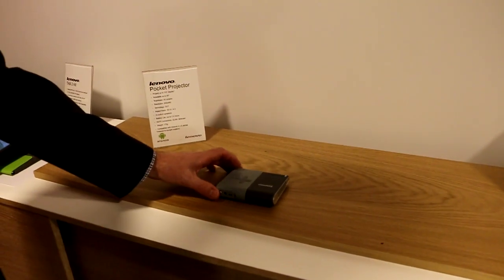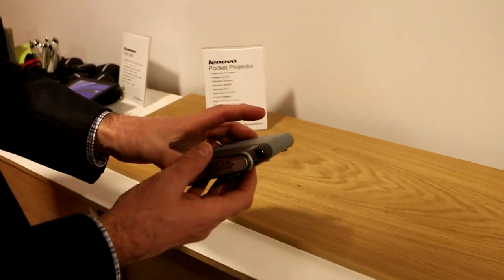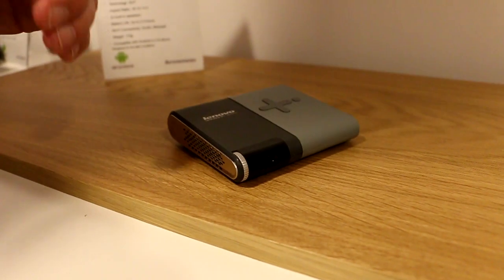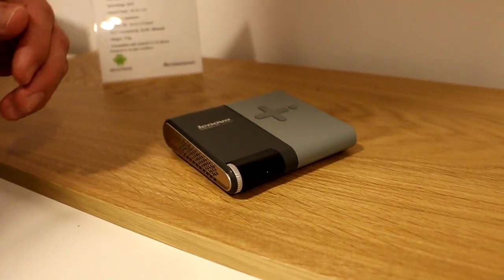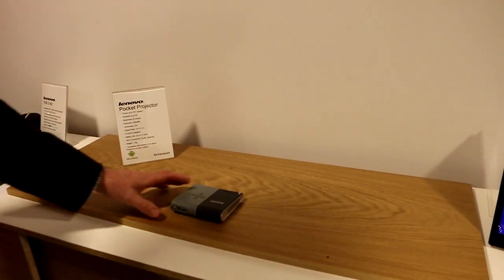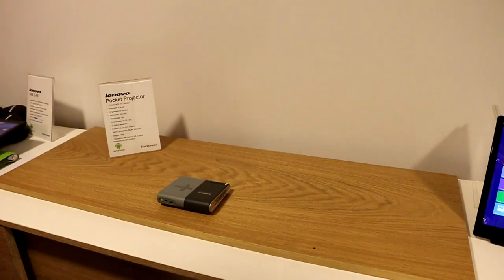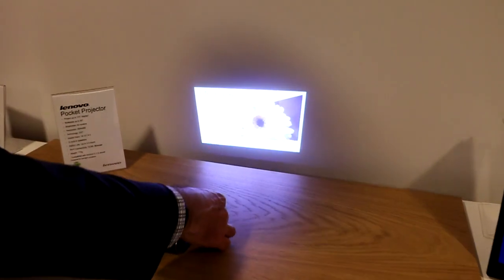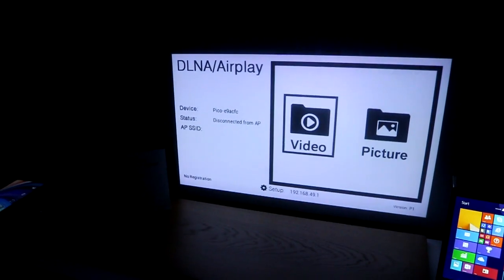MWC 2015 | Lenovo Pocket Projector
Lenovo introduces their new Pocket Projector. It has two stereo speakers and can play content from a microSD card or about DLNA and Miracast. It has a battery runtime about 180 minutes. If you need more you can connect an optional battery pack at the Micro-USB.

Brightness: 50 lumen
Resolution: 854 x 480 px
Projects up to 110" display